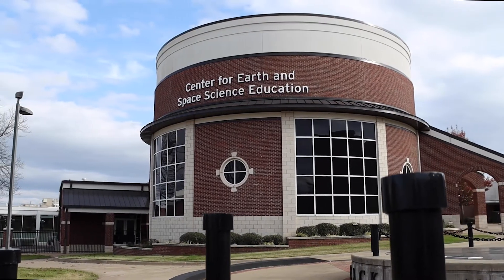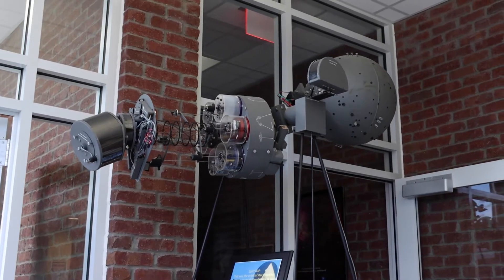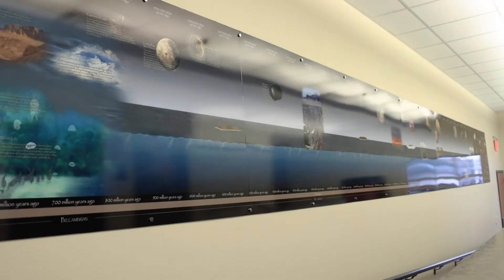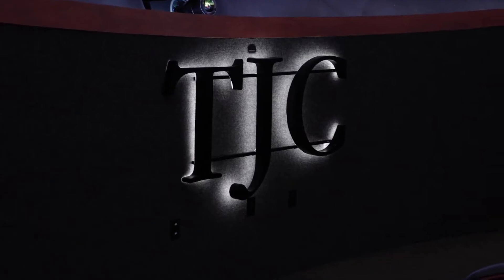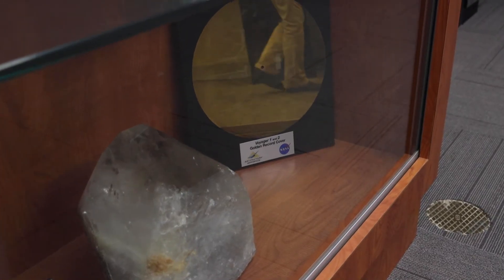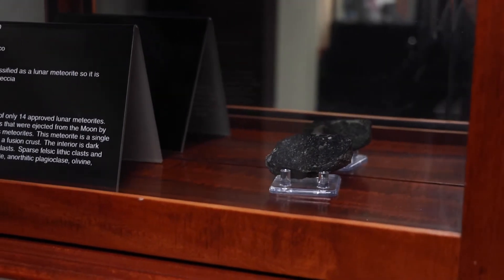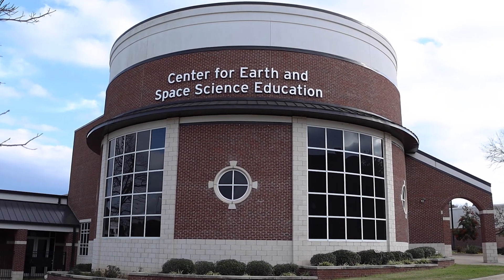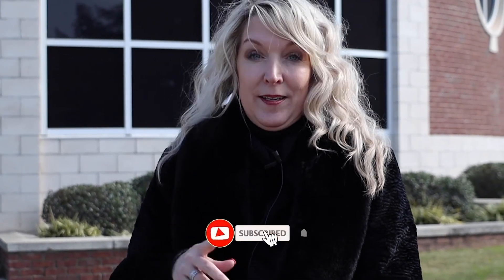Earth and Space Science Center at TJC | Tyler Community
Tyler Junior College's Center for Earth and Space Science Education is out of this world! This is one of the best places to take the family, and is sure to offer things for people of all ages!